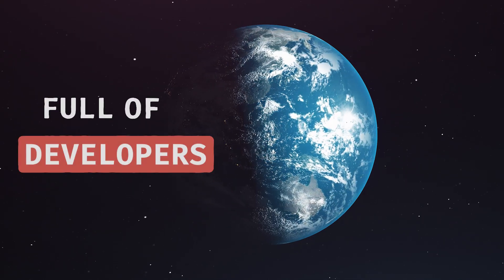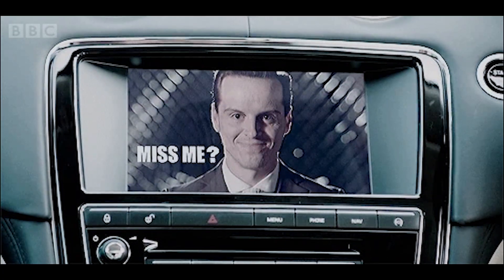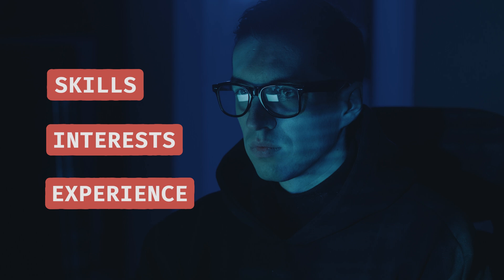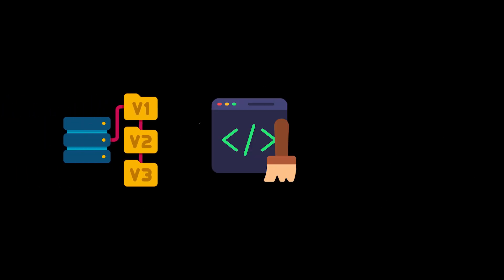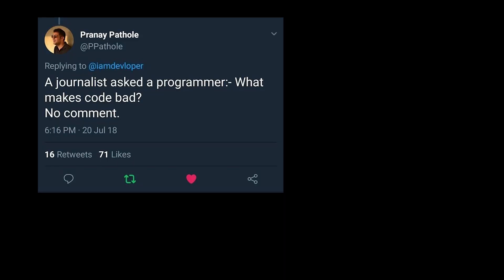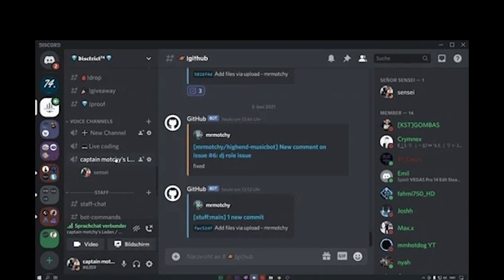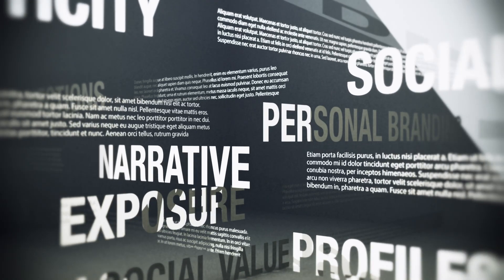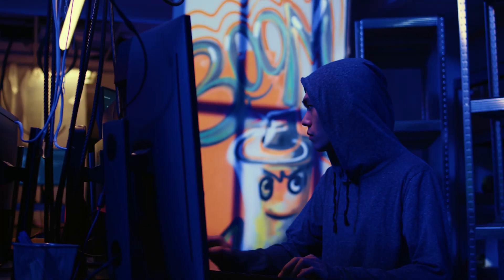How to Sell Yourself as a Developer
Welcome to CODEMUNK!

Where we look into all things coding with fast-paced, engaging, and byte-sized content that breaks down complex coding concepts, tech trends, and software development practices.

In this video, we’ll break down how to sell yourself as a developer in a world full of coders. From showcasing your side projects to mastering essential soft skills, we’ll explore the best ways to stand out, build your personal brand, and land that dream job.